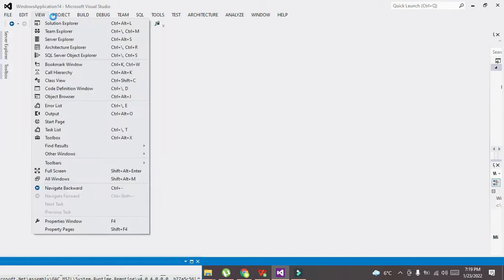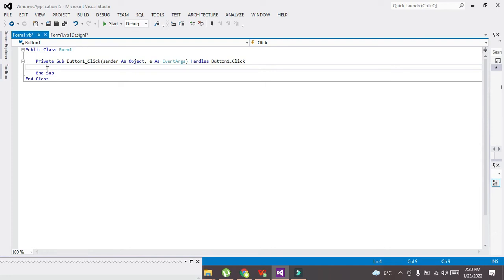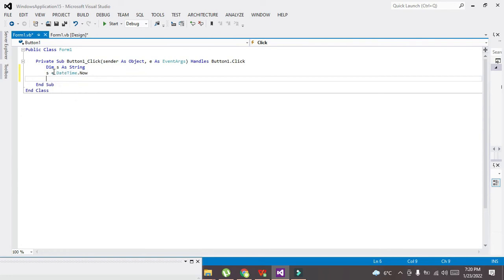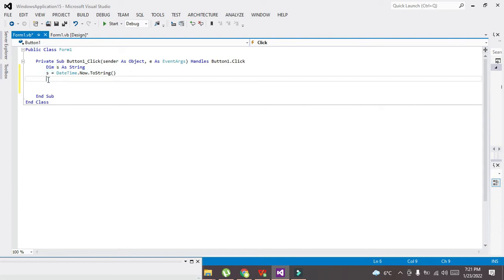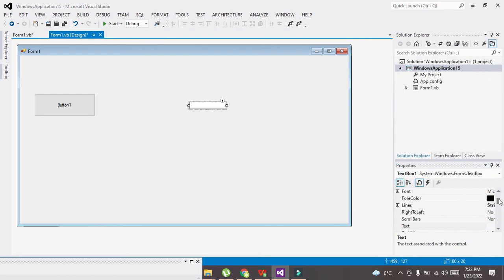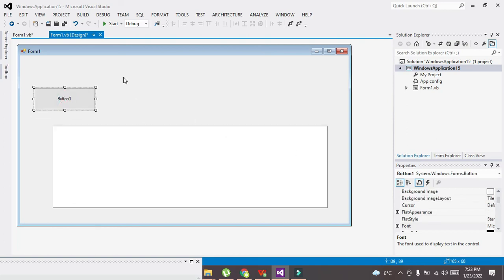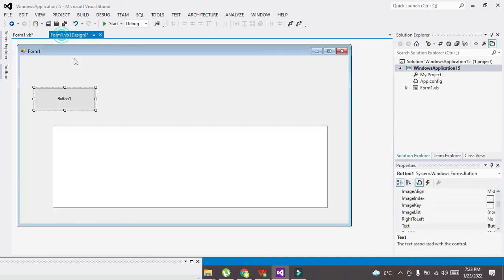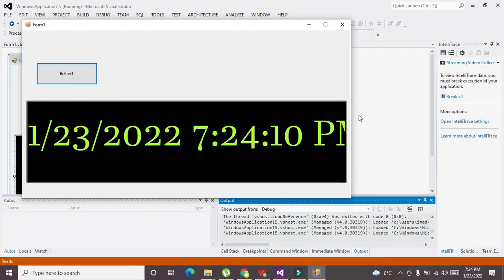how to get current date and time in vb.net | current date and time in visual basic.net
1. how to get current date and time in vb.net.
2. how to show current date and time in vb.net.
3. how to find current date and time in vb.net.